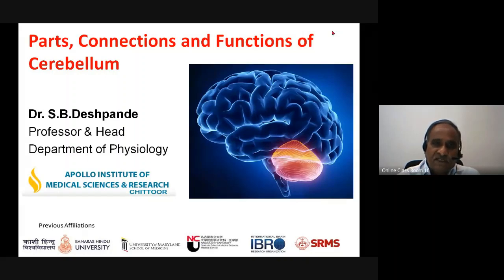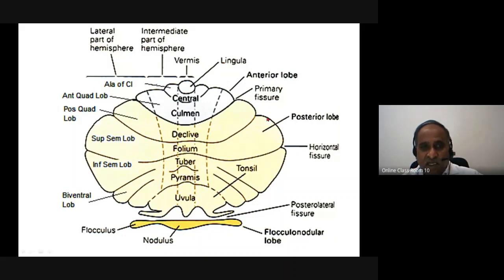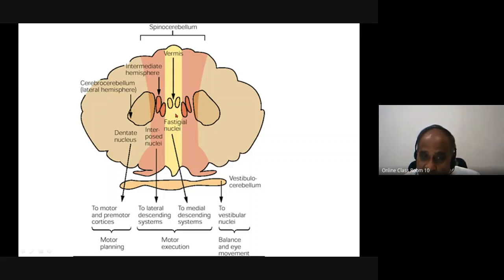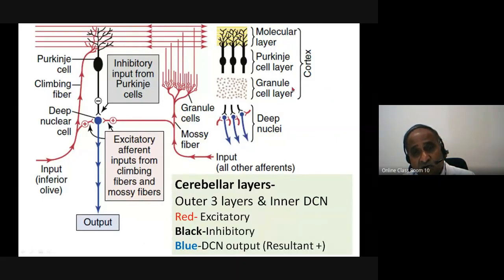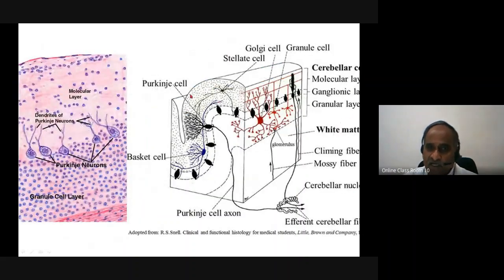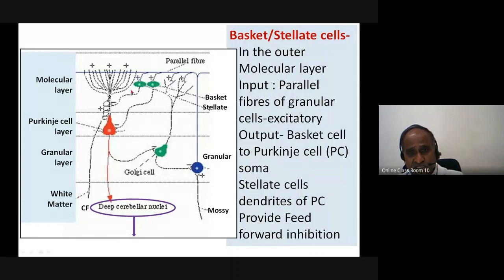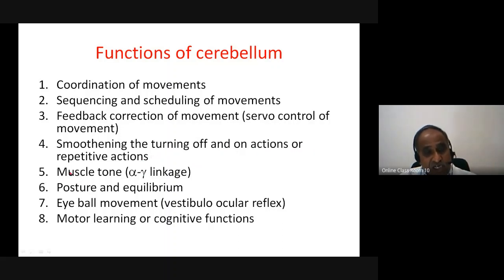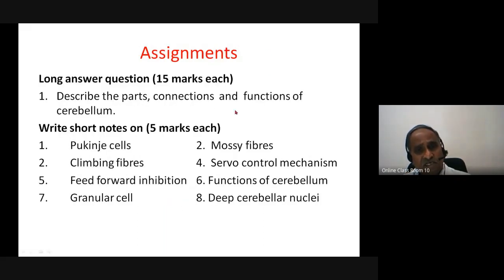Parts, Connections and Functions of Cerebellum by SB Deshpande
In this lecture, I have discussed about the Parts, connections and functions of Cerebellum.  I have attempted to provide the conceptual picturization of the parts of physiological or functional significance.  Also, I have provided the structural organization of the Cerebellum.  I have explained the functions of the cerebellum. This lecture will be useful to Undergraduate and Postgraduate medical students of Physiology, Neuroscience, Neurology, and other neuroscience related subjects. Please feel to provide your suggestions and corrections in the comment box. Thank you.